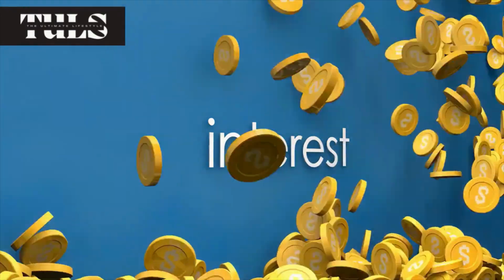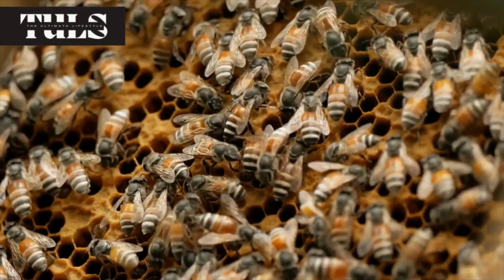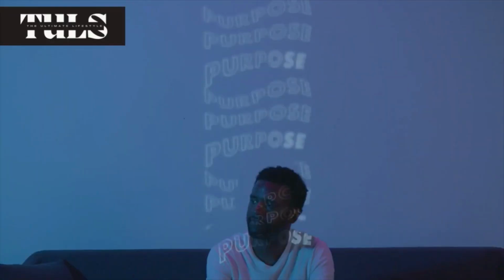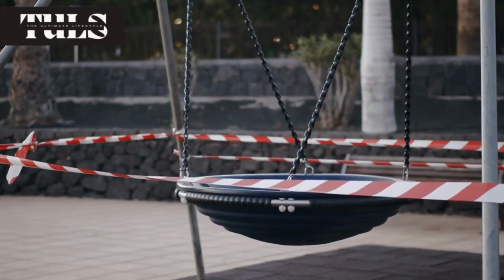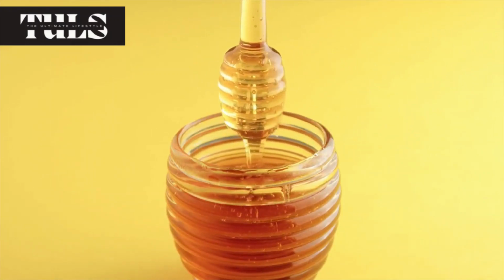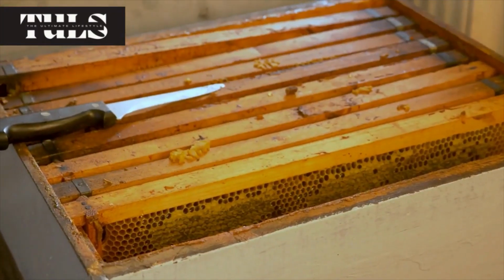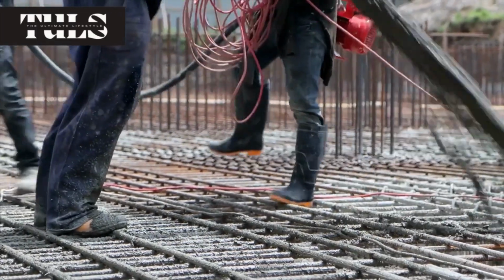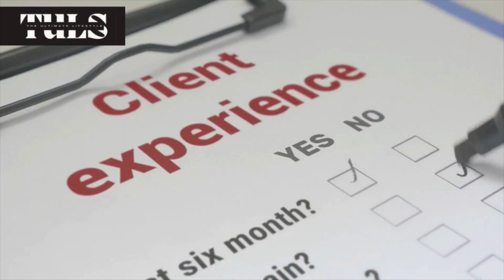Urban Beekeeping Business: Your Step-by-Step Guide to Success (Part 1)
In this exciting series on urban beekeeping, we'll be sharing valuable insights and practical tips on how to start your very own successful urban beekeeping business. In Part 1, we lay the foundation by providing you with a comprehensive guide that covers everything you need to know to get started.

From selecting the ideal location and setting up your bee hives to understanding the importance of bee species and equipment choices, this video is your ultimate resource for embarking on a rewarding journey in urban beekeeping. Our expert beekeepers will share their wealth of knowledge, accumulated through years of experience, to help you navigate through the initial steps with ease.

Whether you're an aspiring entrepreneur, a nature enthusiast, or simply interested in sustainable practices, this series is designed to empower you to make a positive impact in your community while enjoying the wonders of beekeeping. Join us for Part 1 as we delve into the fundamental aspects of starting an urban beekeeping business.

Subscribe to our channel and hit the notification bell to stay updated with future installments of this series, where we'll explore more advanced techniques, marketing strategies, and sustainability practices for a thriving urban beekeeping enterprise. Don't miss out on this opportunity to learn from industry experts and take the first step towards a buzzing business venture.